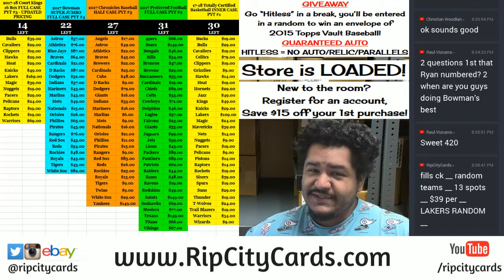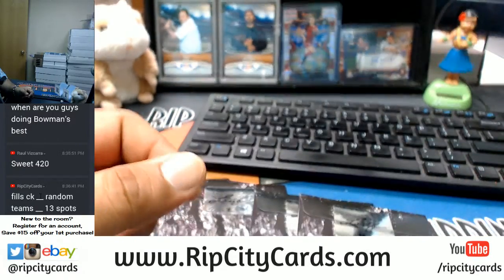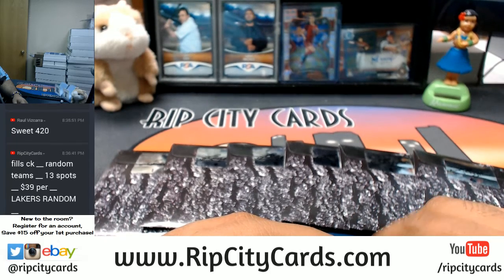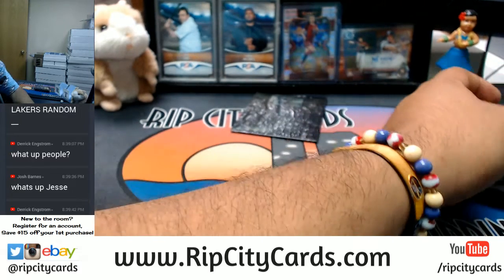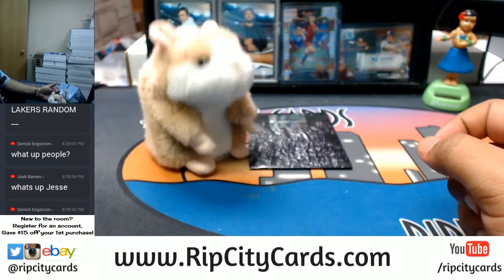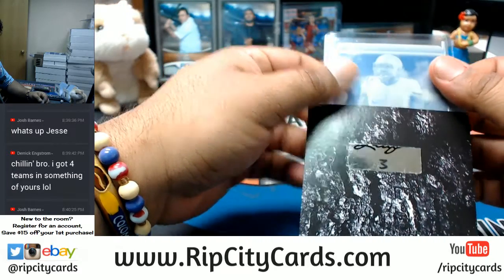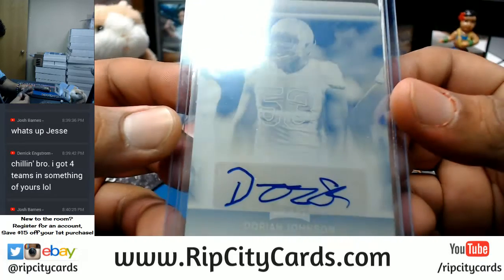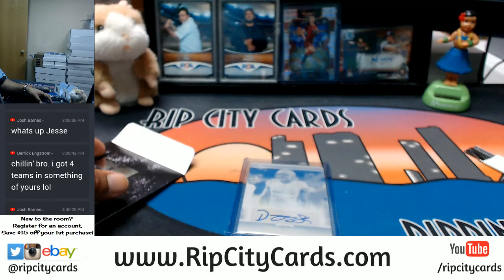2017 Leaf Draft Football One Of One Autograph Printing Plate Pack RCC 12152017